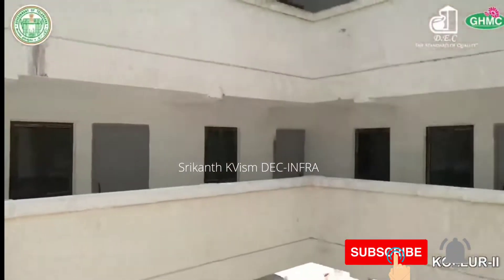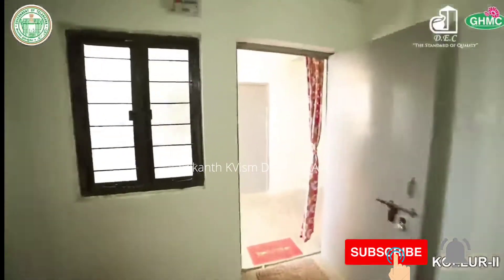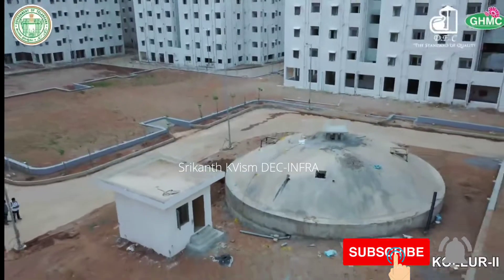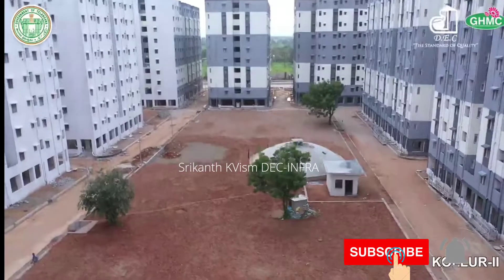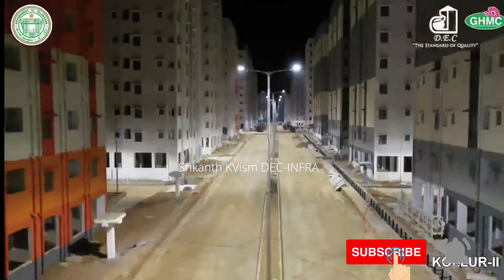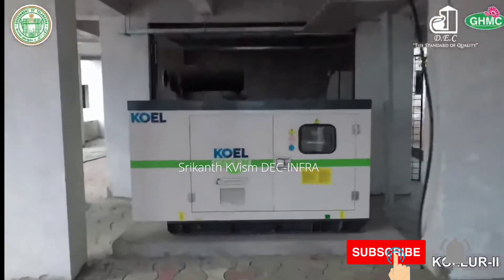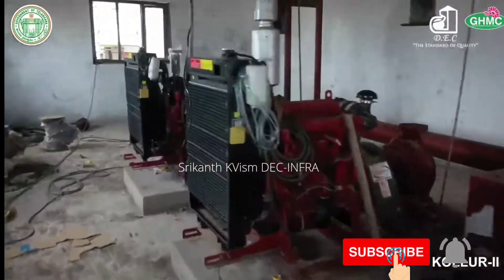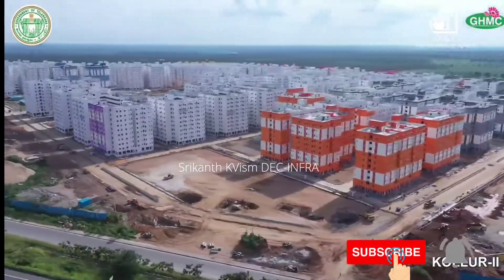DOUBLE BEDROOMS TELANGANA GOVERNMENT KOLLUR HYDERABAD